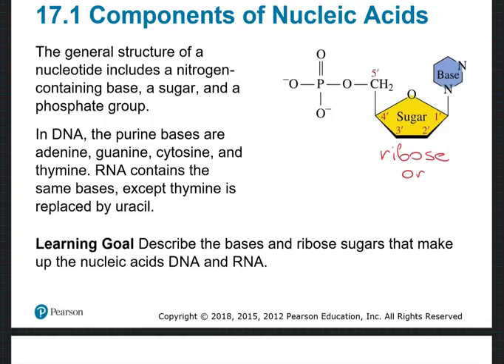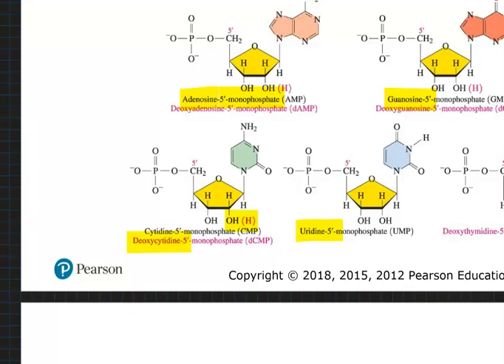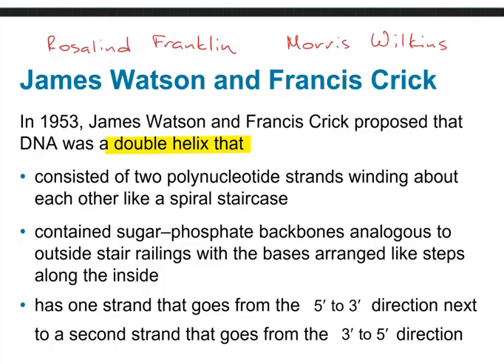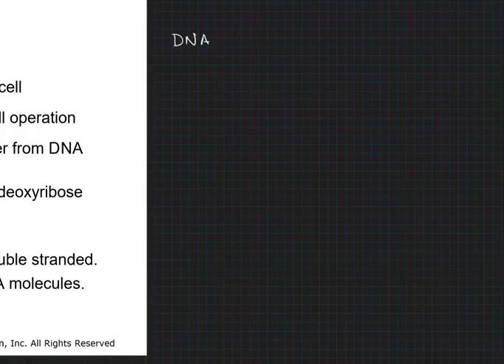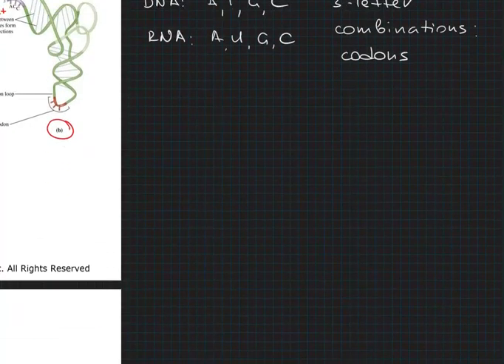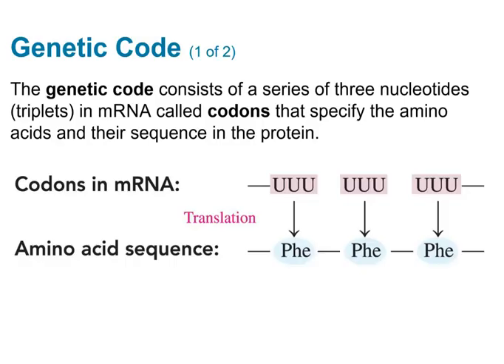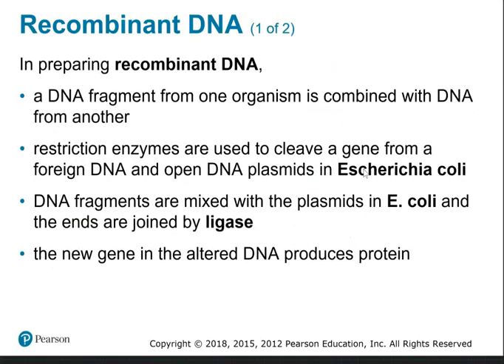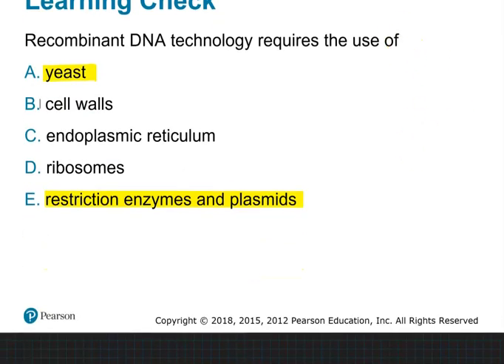Chapter 17 – Nucleic Acids and Protein Synthesis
This lecture introduces nucleic acids and protein synthesis in CHM 123 at Stark State College, Akron Campus (Fall 2025). You’ll learn the components of DNA and RNA, how nucleotides form nucleic acids, and how DNA replication works. The lecture also explains transcription, translation, the genetic code, tRNA, and how proteins are built from amino acids. Topics also include recombinant DNA, PCR, and DNA fingerprinting.